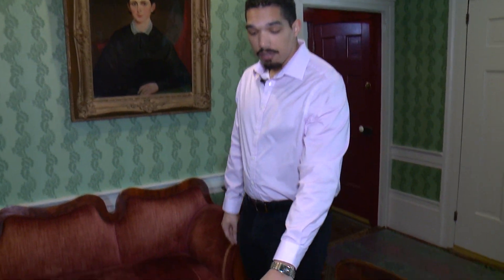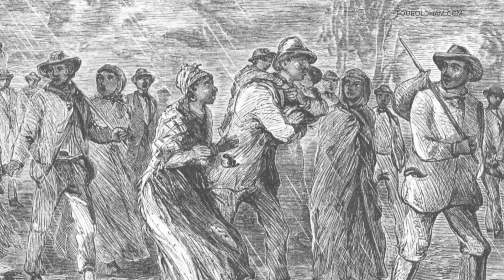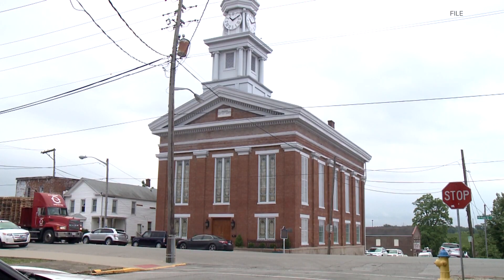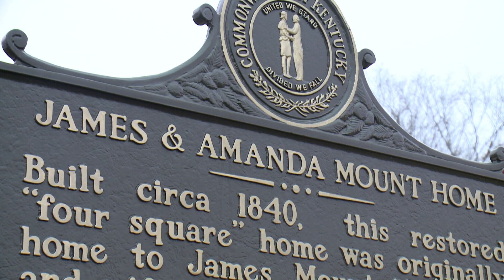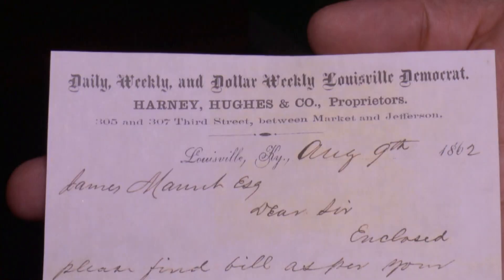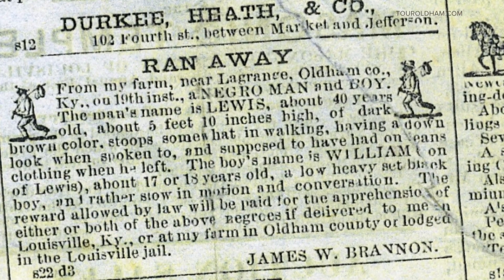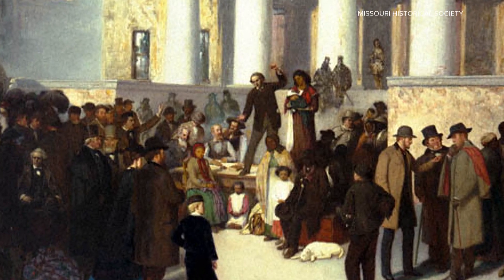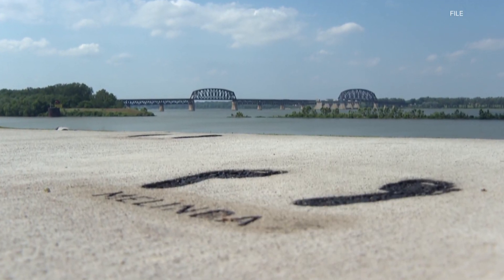MTM Underground Railroad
The history of the Underground Railroad in La Grange, Kentucky.